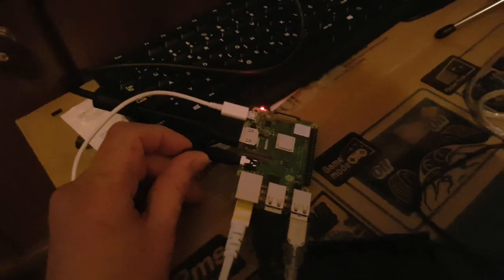Picroft gets more beautiful voice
Picroft machinery is getting better!